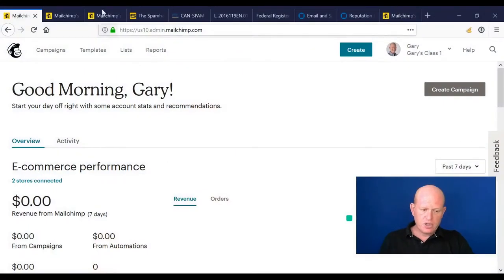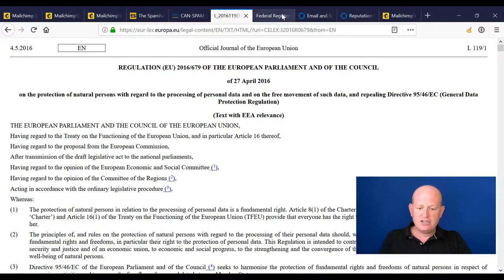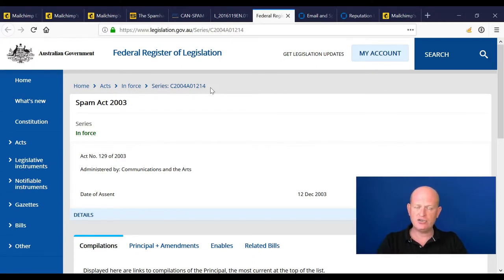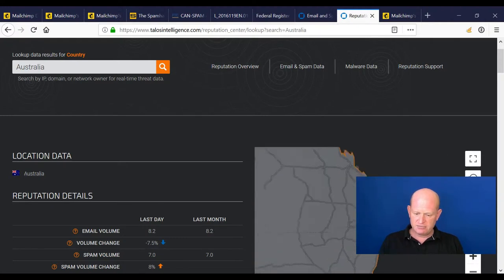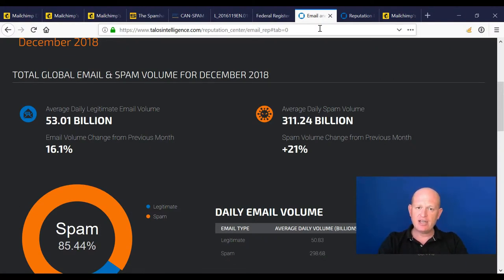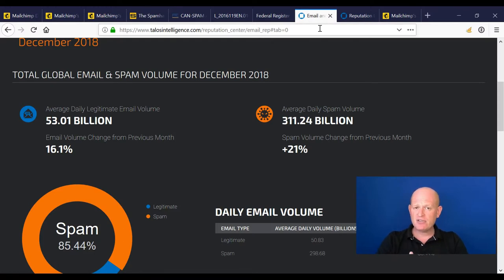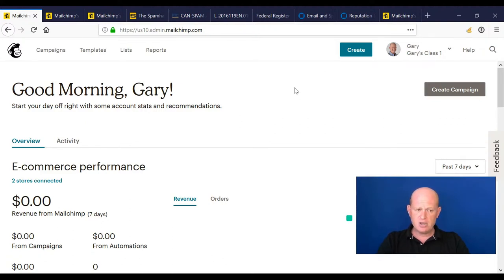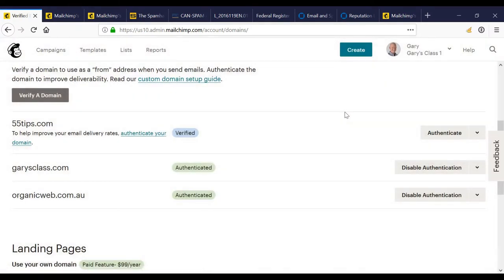Learn Mailchimp Video 3 of 18 - Spam and Deliverability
I recorded this Mailchimp training in December 2018. This is the third video in the series of 18 videos. It is intended to view the videos in order from one to 18.